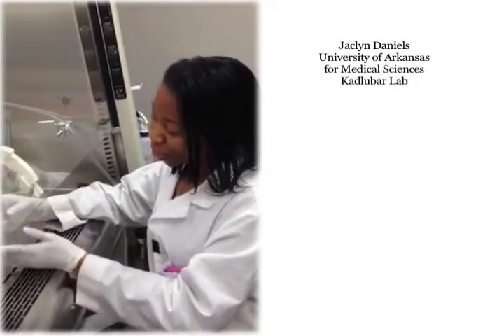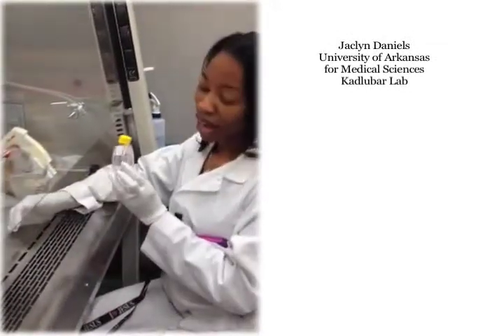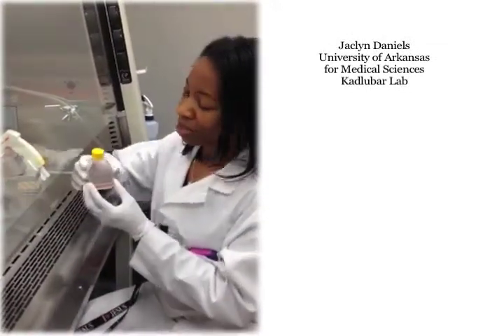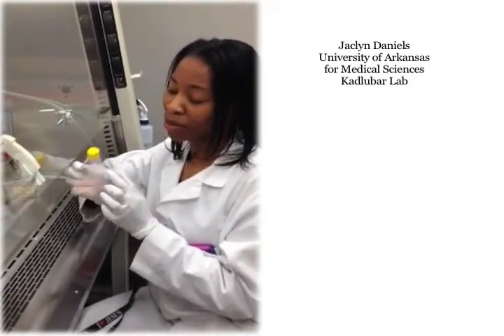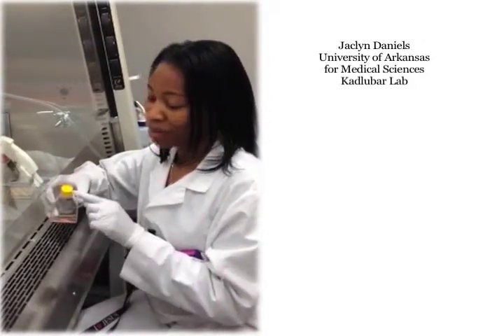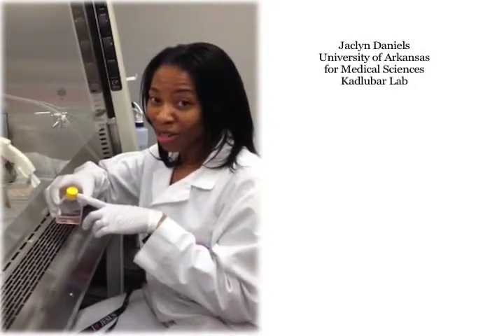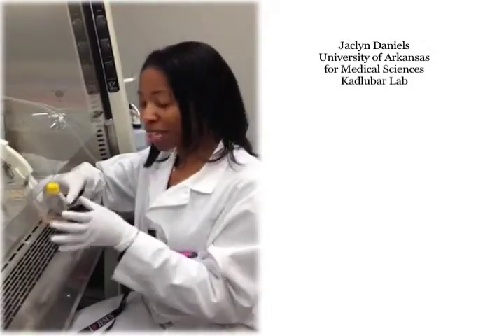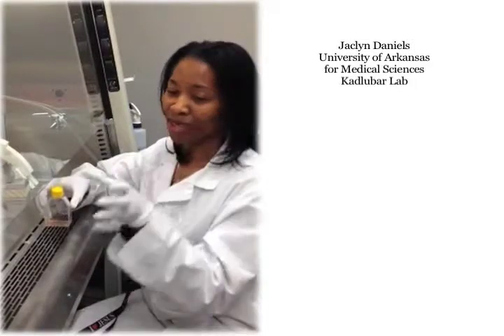MIDSCI - TPP Testimonial7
Here is a testimonial from Jaclyn Daniels, University of Arkansas for Medical Sciences, Kadlubar Lab.